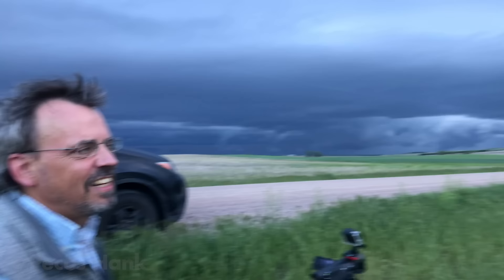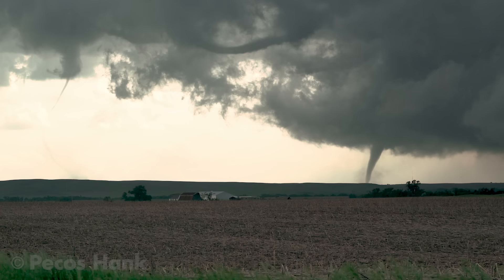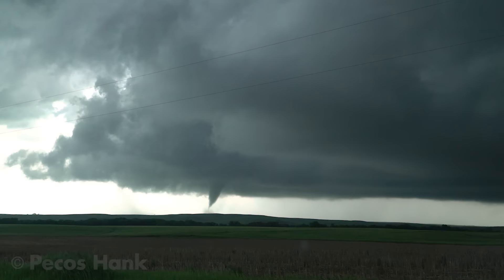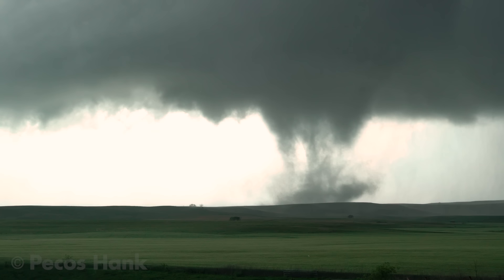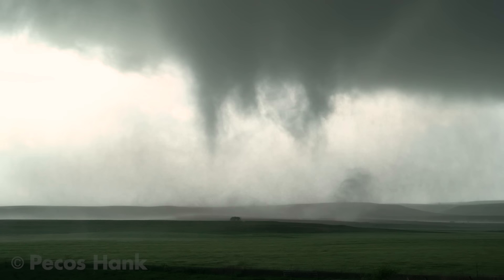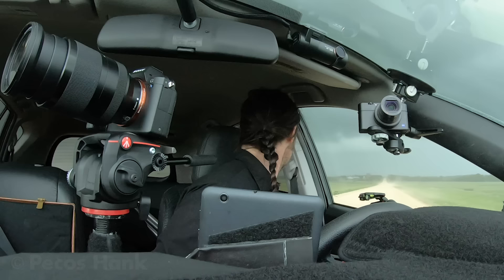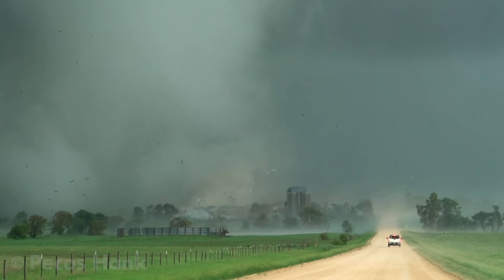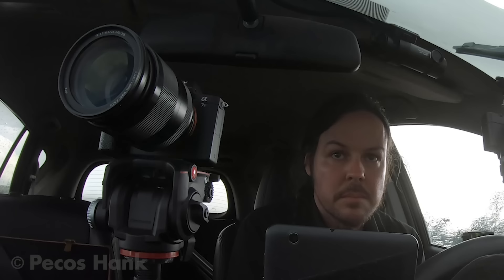CLOSE TORNADO INTERCEPT - By Scientific Research Team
Up close footage of several tornadoes spawned from one storm. Three tornadoes were documented on the ground at once including wild rope tornadoes and a powerful cone tornado striking a farmstead. This Scientific field operations team led by Anton Seimon had to position directly in the path of the most powerful tornado in order to gather the data needed.  More info below...

COPYRIGHT PECOS HANK LLC 2019
NOT FOR REBROADCAST

On May 28th, 2019, four tornadoes were documented by the team beginning with the Waldo Kansas tornado. Also occurring at the same time was a strange rope tornado elbowing 90 degrees horizontally as well as a sudden third brief spin-up tornado.  The forth tornado developing southwest of Tipton Kansas was the highlight of the day and the main focus for the research.  For each spring season since 2016, the team that conducted the El Reno Survey has applied findings from that effort in a research program where the aim is to map the near-surface wind field of tornadoes using precisely synchronized high-resolution videography obtained from multiple viewing perspectives.

Three vehicles were strategically positioned in front of a developing and strengthening tornado holding position as long as possible.  After moving south out of the tornadoes path, the vortex passed safely to our north however strong rear-flank downdraft (RFD) winds being wrapped around the tornado were shaking the vehicles. Team "Woodchuck" occupied by Dr. Anton Seimon and Dr. Tracie Seimon were struck first by the expected RFD as was a heard of cows. The severe RFD then stuck team "Turtle's" vehicle occupied by Skip Talbot and Jennifer Brindley Ulb and soon after team "Tumbleweed" or Hank Schyma. A local in a white pickup raced toward the tornado getting within point blank range. If I had to guess, he was worried about his neighbors and their property directly in the tornado's path. Barns and outbuildings exploded into the air as large debris whirled around the tornado. The scientific team switched to search and assist mode and checked the property.  A barn roof lay on the ground in front of it's former walls and tin was scattered about, however the two houses only sustained some broken windows.  The white truck and another local honked their horns repeatedly but there was no response.  We assumed nobody was home.  The most powerful core passed just to the north of the structures. Days later a resident of the house would contact Skip Talbot confirming nobody was home at the time and also to express gratitude for us looking out for them.